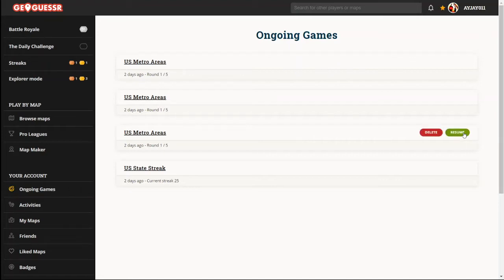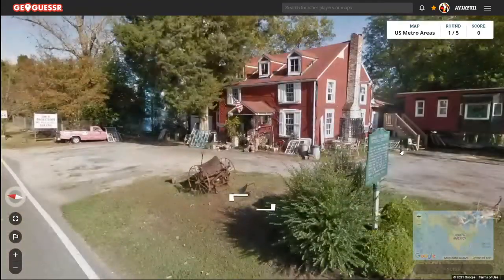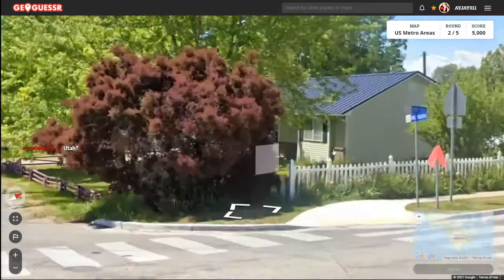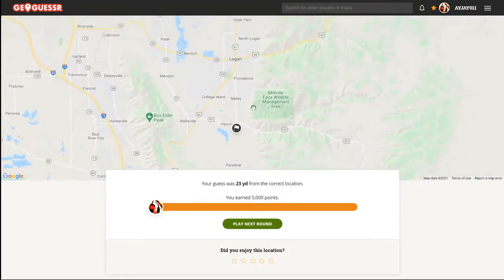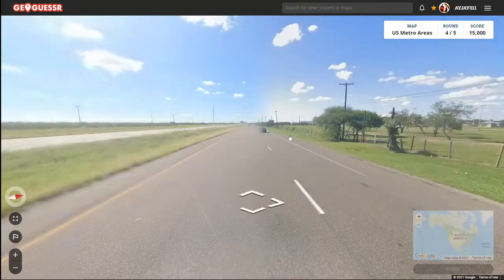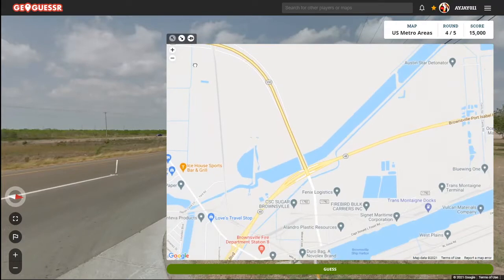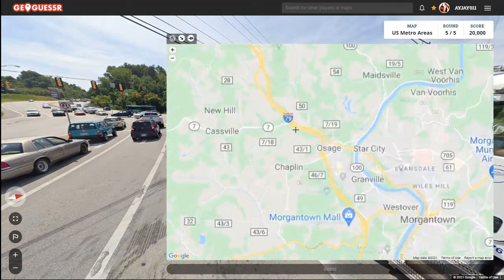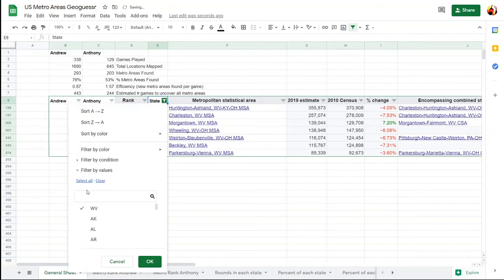Road to 384 Game 338: Finding Every Metro in Utah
Game 338 of my U.S. GeoGuessr map. In this game, I landed in the Logan area and in return have now found every metro in Utah.
Round 1: Hoover AL, Birmingham (2) Rank: 147 (Tie)
Round 2: Hyrum UT, Logan (1) Rank: 218 (Tie)
Round 3: Port Charlotte FL, Punta Gorda (4) Rank: 82 (Tie)
Round 4: Brownsville TX, Brownsville (4) Rank: 82 (Tie)'
Round 5: Granville WV, Morgantown (6) Rank: 59 (Tie)
Each video is previously recorded on Twitch. I stream on Mondays and Fridays at 8:00 Eastern Time.
0:00 Round 1
3:31 Round 2
5:40 Round 3
7:24 Round 4
9:39 Round 5